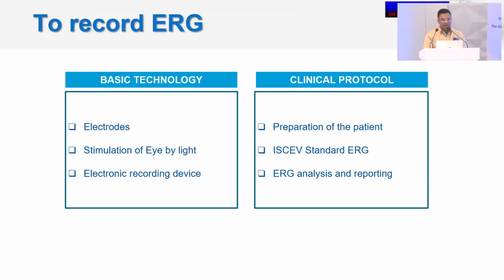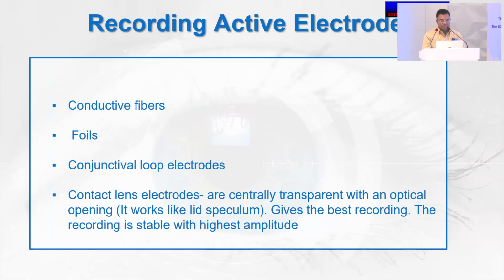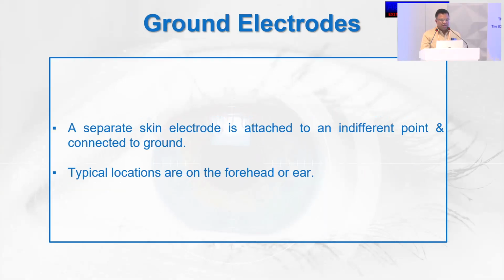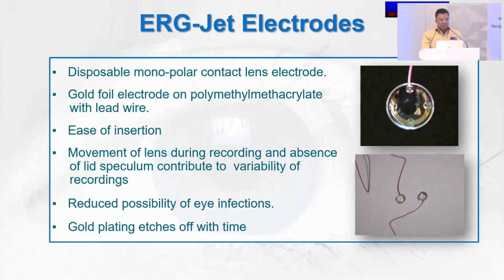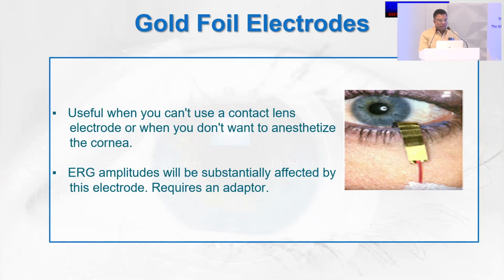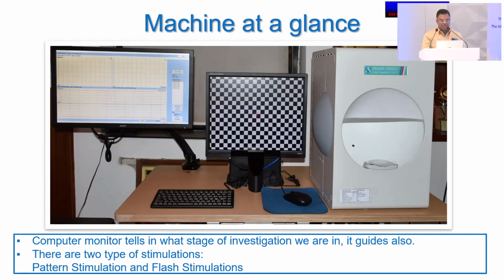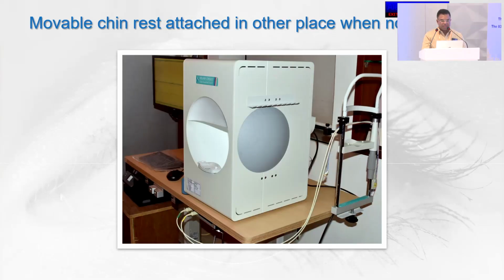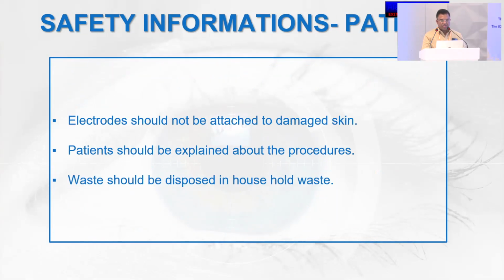AIOS2025 IC282 T Dr Rahul PRASAD Knowing the Machine and Electrodes